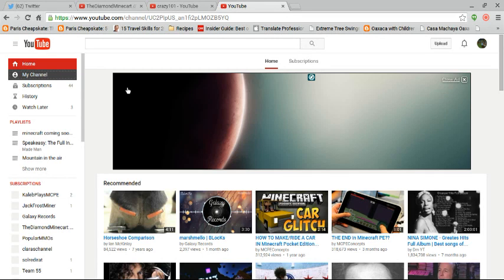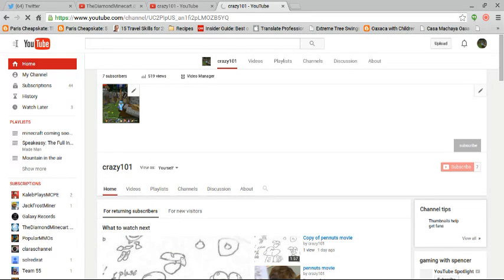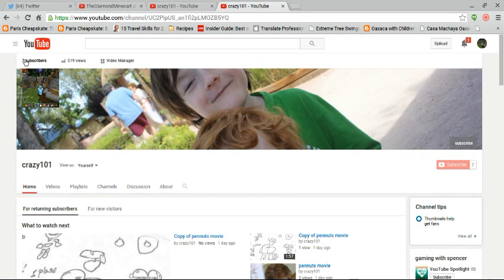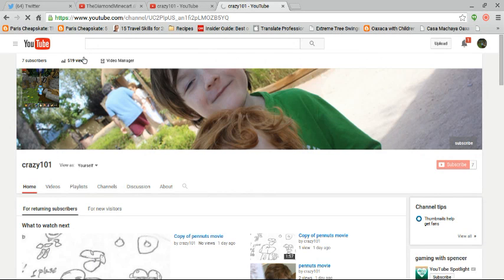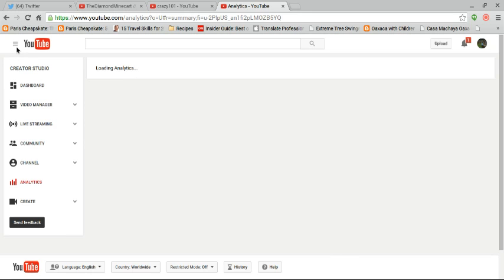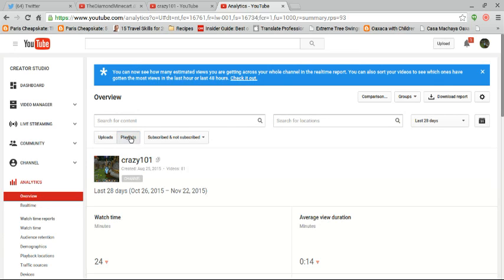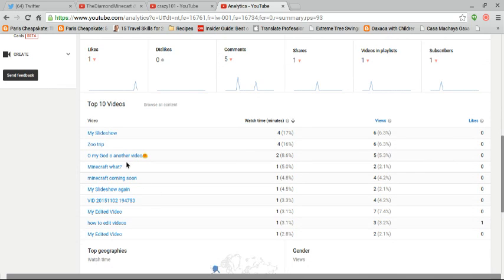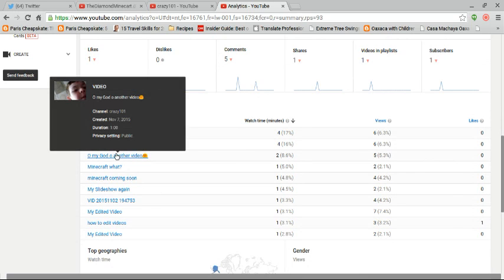i am so sad#not happy